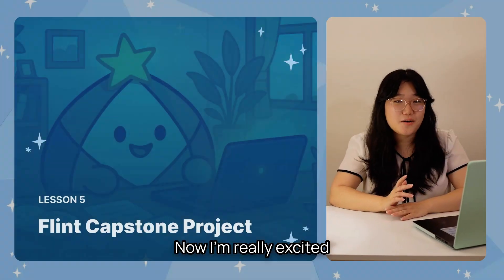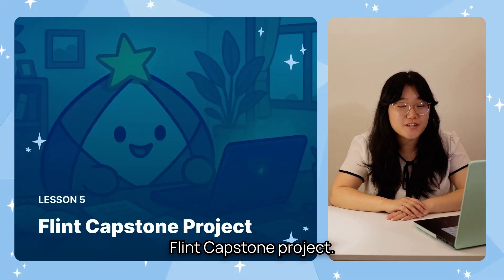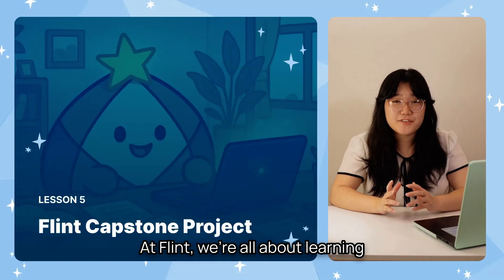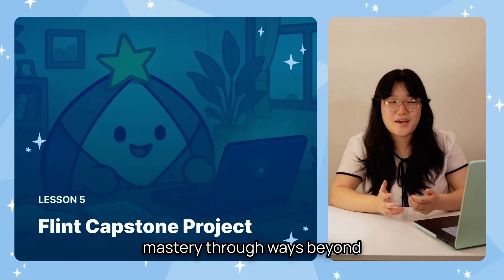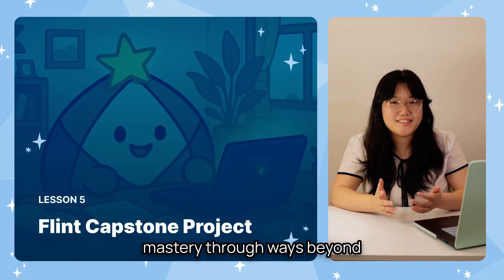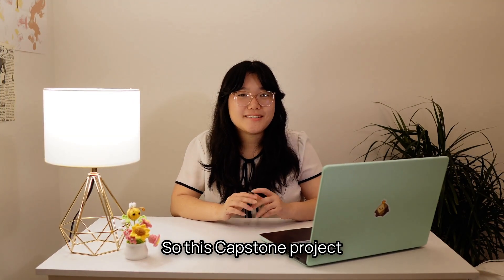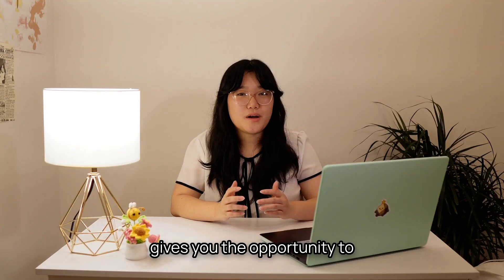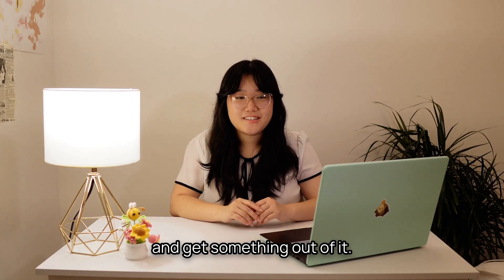Flint 101 Lesson 5: Flint Capstone Project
🎉 Congrats on reaching the *Flint 101 Capstone Project*—the final step in your journey through Flint’s AI learning series! This milestone marks the completion of Flint 101 and demonstrates your growth in using *AI for teachers* and building *AI literacy* for your classroom and professional development.

👩‍🏫 *What this project is about:*
- Put your AI knowledge into practice by designing, implementing, and reflecting on an original Flint activity
- Create a resource you can actually use with your students (or share with colleagues)
- Explore how to integrate AI in *thoughtful, ethical, and student-centered ways*

This project isn’t required for certification, but it’s highly recommended for teachers who want to:
 ✅ Develop a polished, classroom-ready AI resource
 ✅ Deepen their confidence using AI responsibly in education
 ✅ Walk away with practical skills for AI-powered teaching and learning

Explore more of our resources here: flintk12.com

Join our webinars to see how AI can be used in the classroom